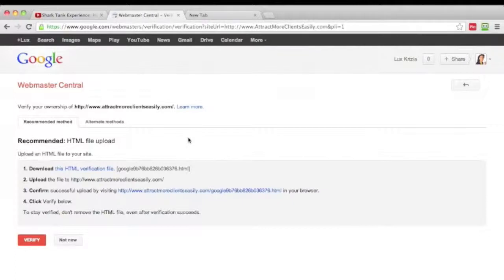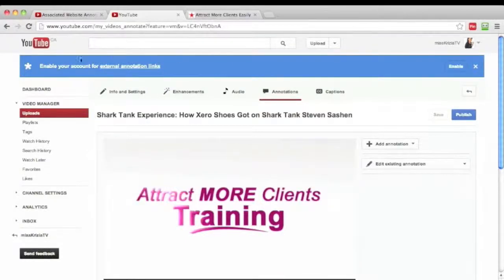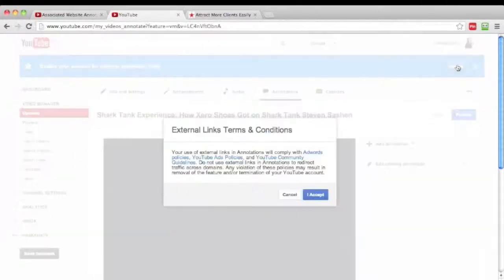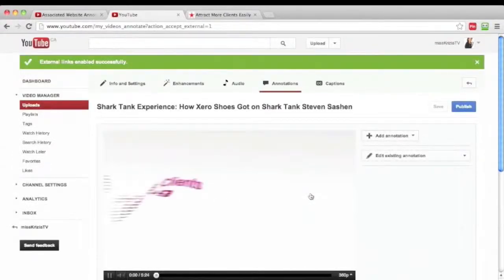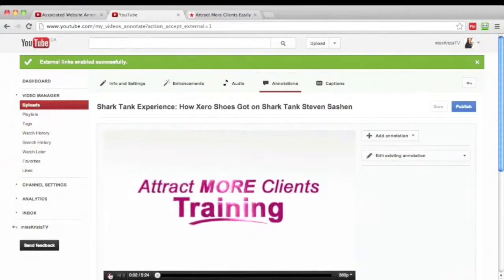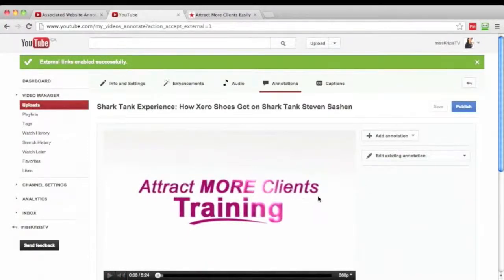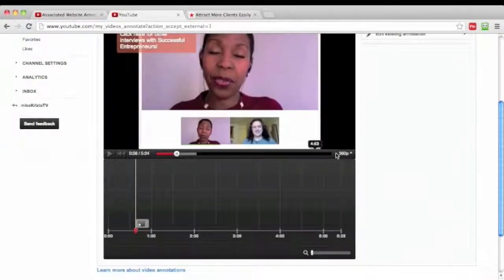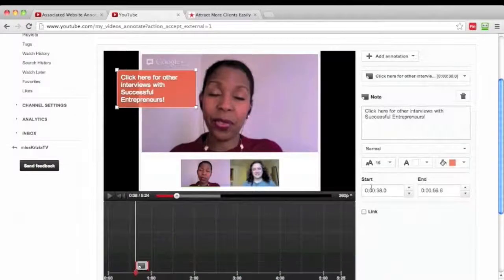How To Place Links on your YouTube Channel to your Website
This is an introductory video on how to place links on your YouTube channel so it points to your website.  Leave me a comment or question if you have one.  I would be more than happy to help you.